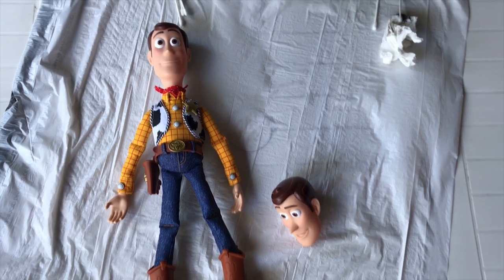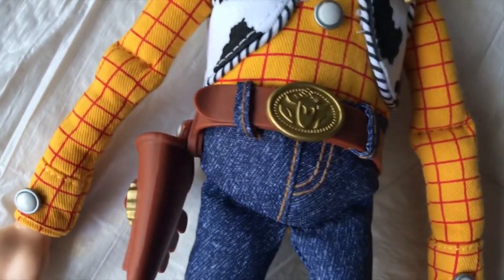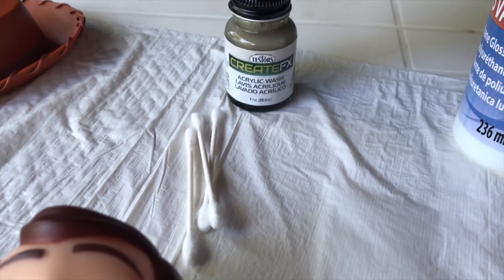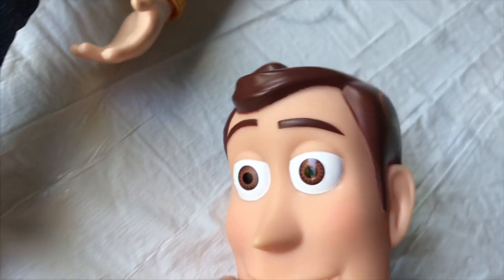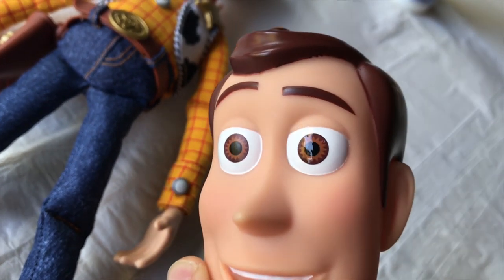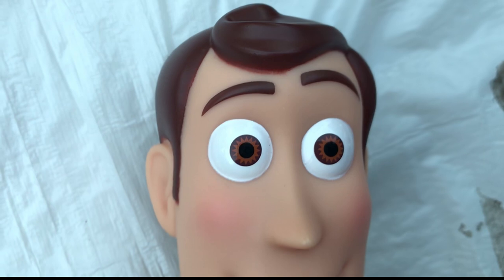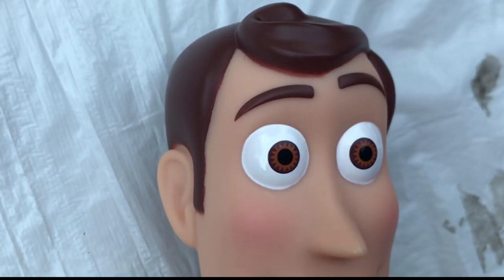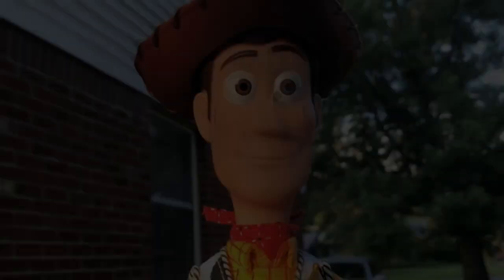Woody Doll (Adding shine to eyes)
Just adding a bit of shine to his eyes and some details to his boots using black wash and varnish.